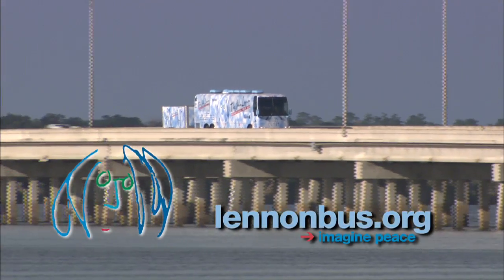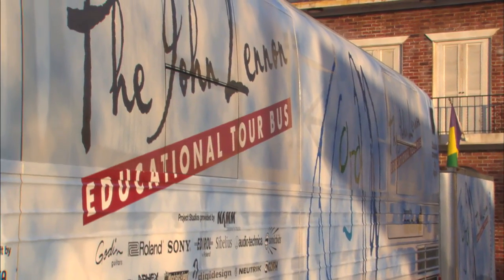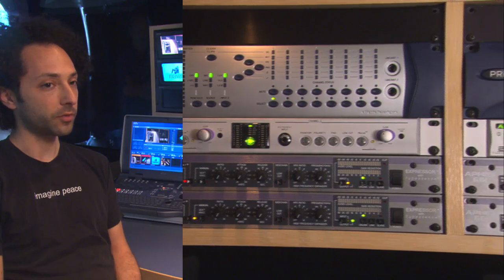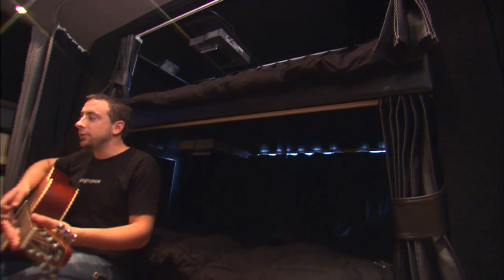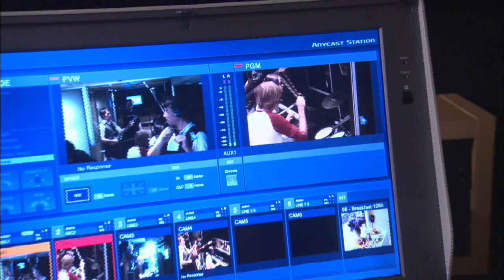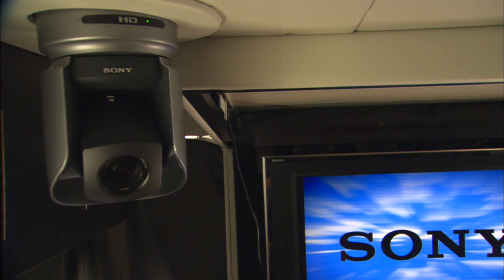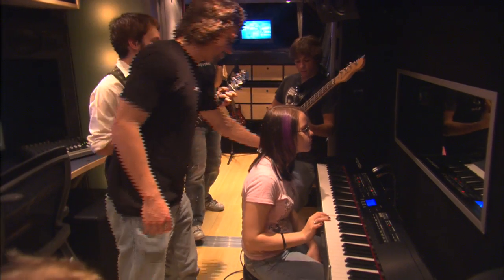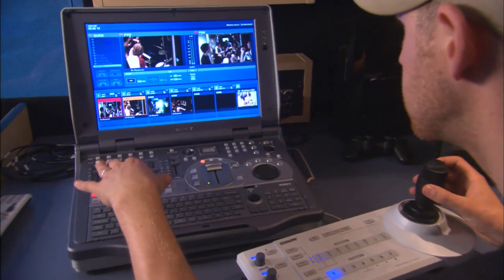JLETB Feature Tour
Take a tour of the JLETB, meet the its staff, learn about its mission, and explore the amazing technology that makes it possible.